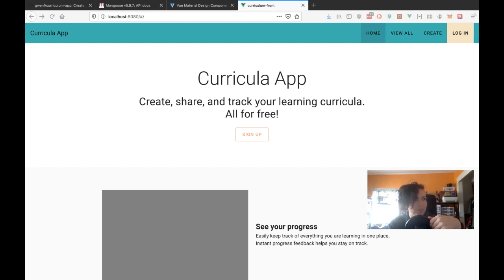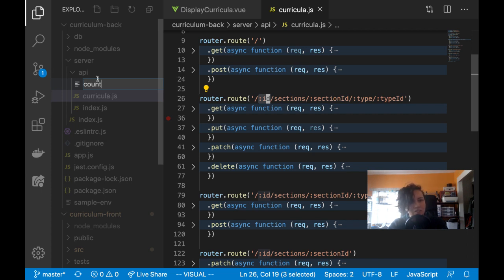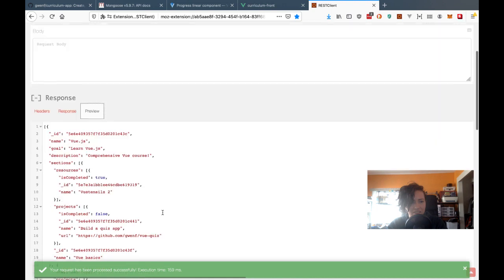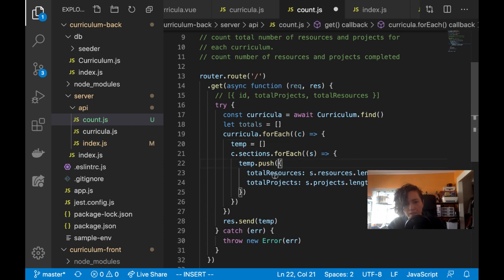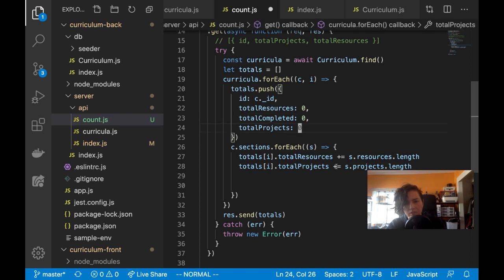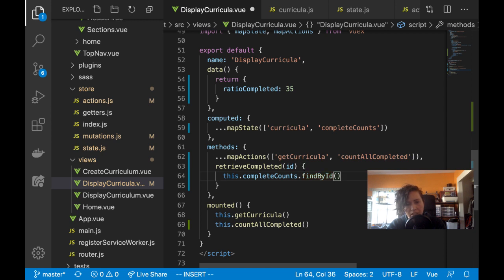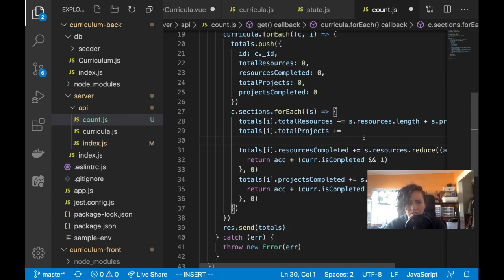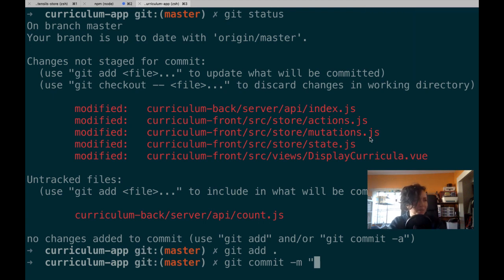Livestream: Vuetify Progress Bars & Mongoose Queries | Full-Stack JavaScript with Vue & Express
Implementing a progress bar on the front-end and functionality in the back-end for the curriculum app; Full-stack JavaScript, Express, Vue.js livestream.